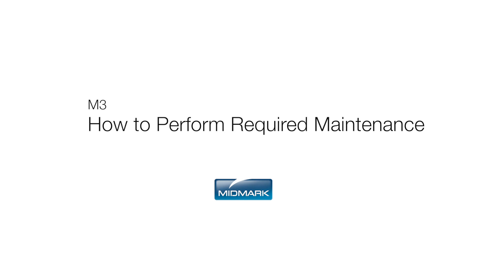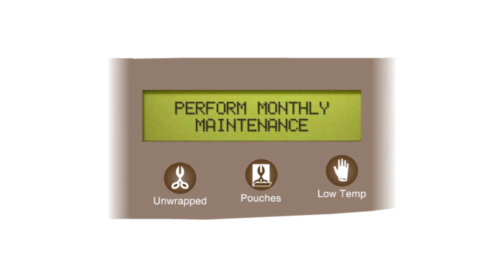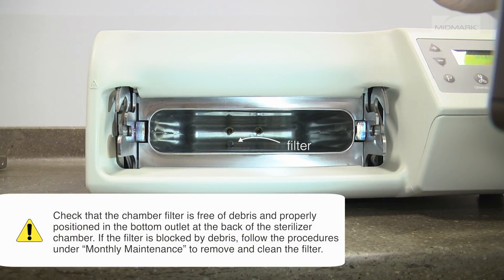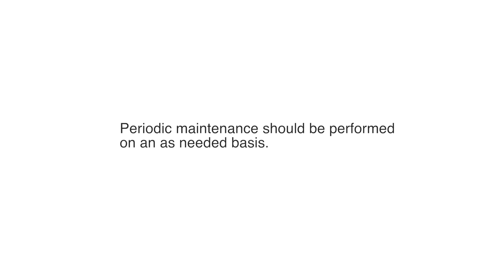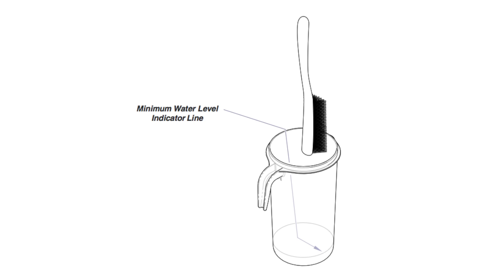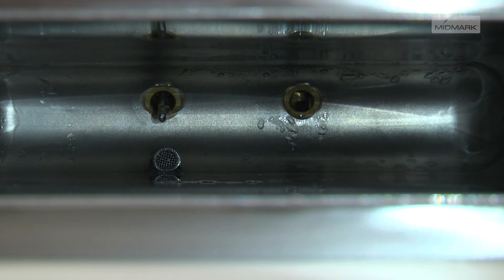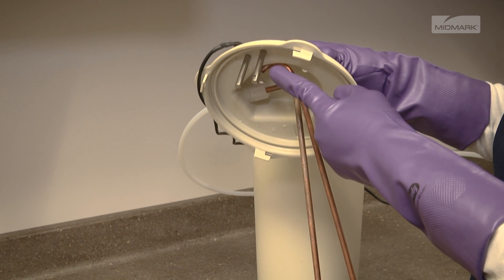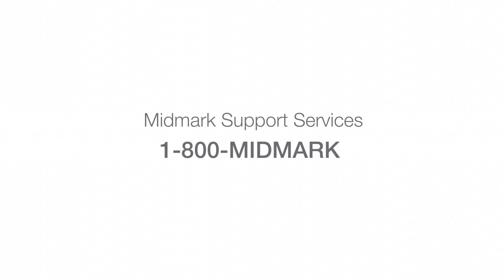How to Perform Maintenance on the Midmark M3 UltraFast® Sterilizer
Video training guide – how to perform maintenance on the Midmark M3 UltraFast® Sterilizer.

This video is an overview of how to perform required maintenance on your M3 UltraFast®. Always refer to the appropriate technical documentation for the complete list of instructions, safety alerts and sequence of procedures before conducting any service or maintenance operations.

To help ensure correct operation and maximum sterilizer life, the M3 is designed to provide the operator with reminders when it's time to perform operator maintenance. After the M3 is powered on for 7, 14 and 21 days, a message stating "Perform Periodic Maintenance" will be displayed. After 28 days, a "Perform Monthly Maintenance" message will be displayed.

The maintenance reminders are removed from the display when the cycle is started. If the power is turned off, the timer will reset initiating a new cycle of messages. We recommend that you perform the following maintenance on your M3 UltraFast® daily: wash the unit according to your facility's procedure for clinical contact surfaces. Using a soft cloth, wipe all external surfaces. Be sure to ring excess solution from the cloth. Do not rinse or dry external surfaces. Allow the germicidal solution to air-dry.

Check that the chamber filter is free of debris and properly positioned in the bottom outlet at the back of the sterilizer chamber. If the filter is blocked by debris, follow the procedures under "Monthly Maintenance" to remove and clean the filter. Wash the door gasket and matting surface with a damp cloth. Inspect the gasket for damage. Replace the gasket if necessary.

Every 7 days, the autoclave will automatically display a message stating, "Perform Periodic Maintenance". Periodic maintenance consists of two operations: changing the water in the unit and cleaning the external condensing tank. Periodic maintenance should be performed on an as-needed basis. Remove the drain hose from the storage location. Place the open end of the drain hose into a container or sink. Connect the adapter end of the drain hose to the coupling as shown. Once the water has been drained, press the release lever and remove the hose. Return the drain hose to the storage location and refill the reservoir with distilled water.

Start by draining the external condensing tank. Do not reuse the water. Clean the tank with a brush and a diluted bleach solution consisting of one-quarter cup of bleach to one gallon of water. Rinse the tank thoroughly. Then, refill the tank to the minimum water level indicator line. The "Perform Periodic Maintenance" message will go away when you run the next sterilization cycle.

Every 28 days, a "Perform Monthly Maintenance" message will be displayed, consisting of two operations: removing and cleaning the filter and cleaning the condensing tank level sensors. The filter is located at the back of the M3's chamber. To remove the filter, slide the notch in the filter tool provided over the filter. Then, pull out to remove. Wash the filter with a mild soap solution to remove debris. Use a stiff brush to scrub or place in an ultrasonic cleaner if necessary. Rinse with distilled water.

To install the filter, position the filter in the notch of the tool. Slide the tool along the bottom of the chamber to align the filter with the hole in the back of the chamber and press in gently. The condensing tank level sensors can be found on the underside of the condensation tank lid. Clean the two sensors with a mild soap solution. Then, wipe dry. Replace the lid on the tank and secure.

To ensure integrity, performance and safety of all major components, it is the responsibility of the user to have the sterilizer performance and operation verified by a Midmark authorized service provider at least every 10 years or 10,000 cycles whichever comes first.

For more detailed information about maintaining your autoclave, please refer to the M3 user's guide. For further support, contact Midmark Support Services at 1-800-MIDMARK.